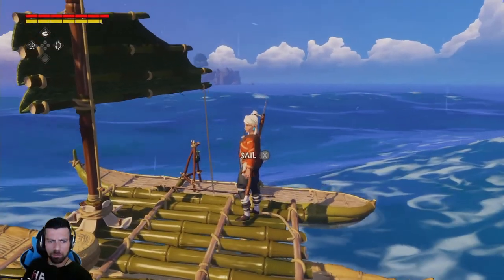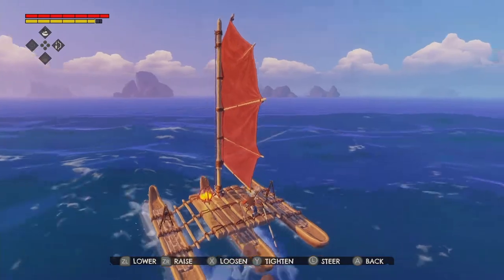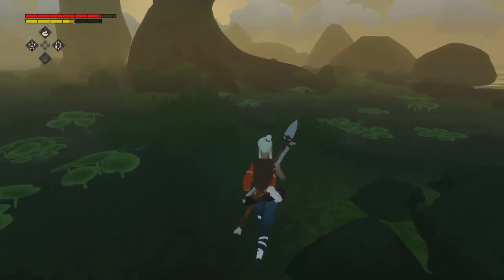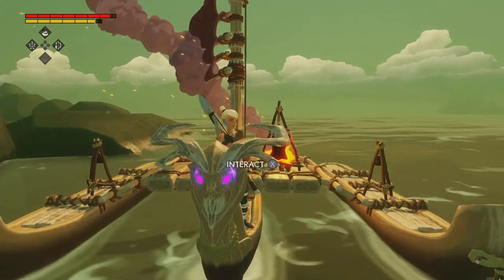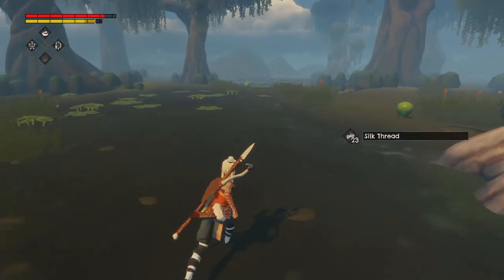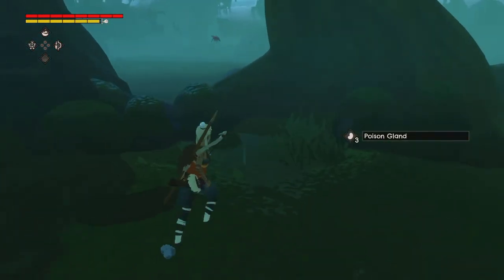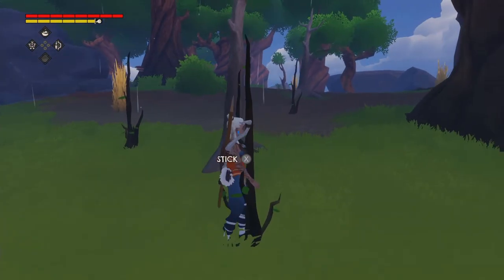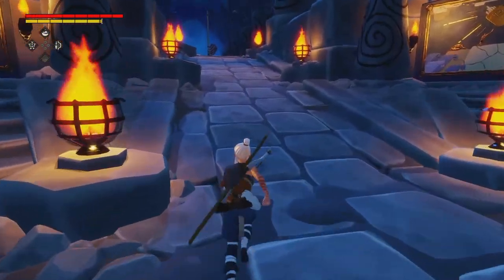Let's Play: Windbound - Part 4 - A New Boat!!!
Our journey continues. and pretty much repeats itself, but, I get to build a new boat!
Also, the story progresses further with a new crossing and a new mural.

Chapter 4 - The Tipping Point
(Played on Nintendo Switch)

Windbound(2020), developed by 5 Lives Studios, published by Deep Silver and Koch Media
Available on Microsoft Windows, Playstation 4, XBox One, Nintendo Switch and Google Stadia.

PSN: AndyTheDead